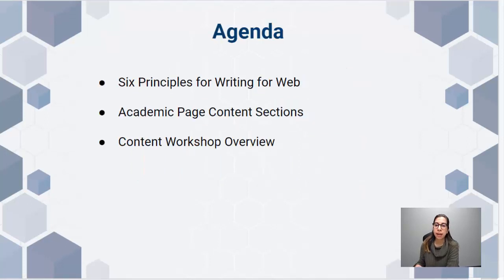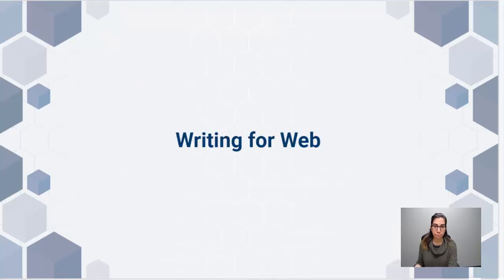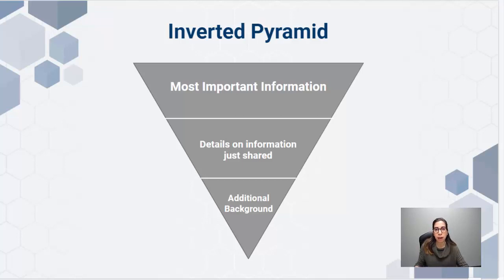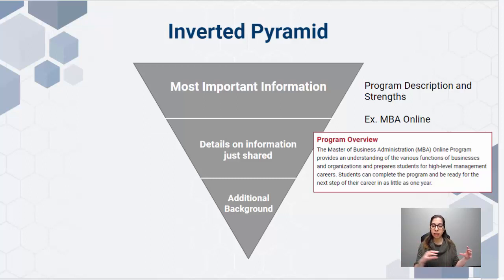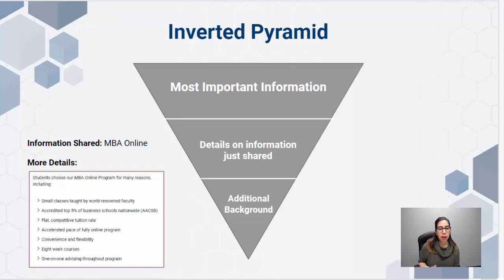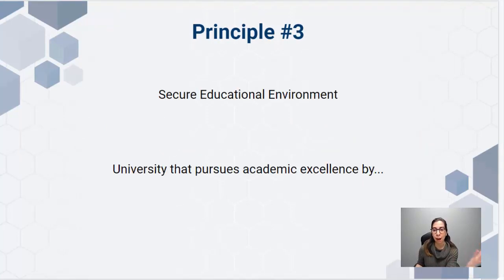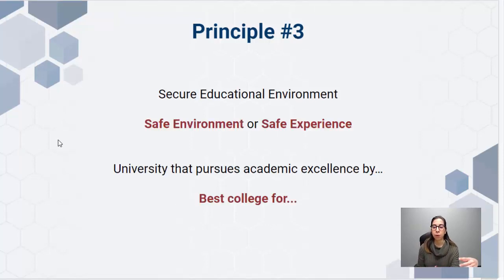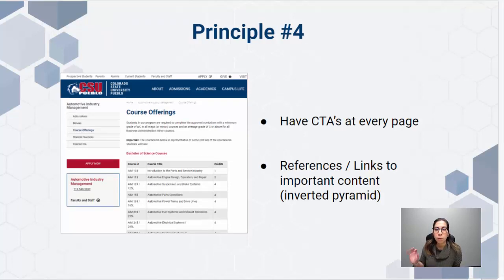Content Support: Writing for Web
Review the 6 principles for writing for web